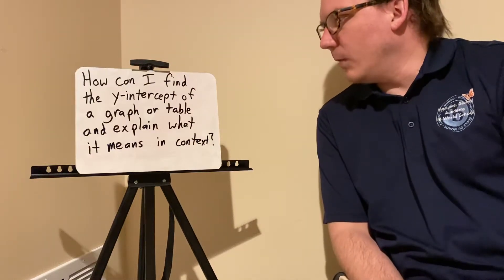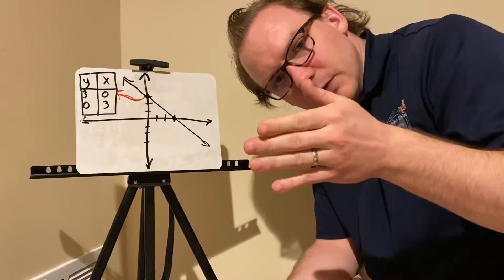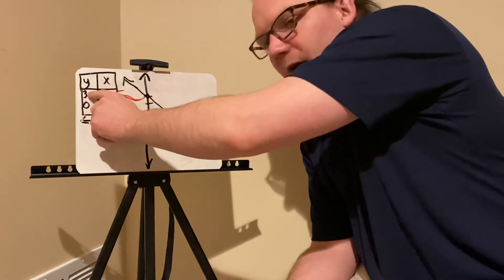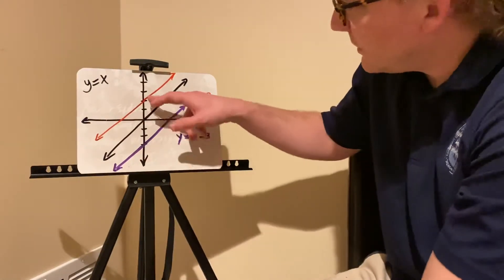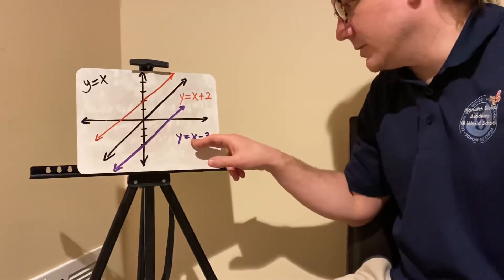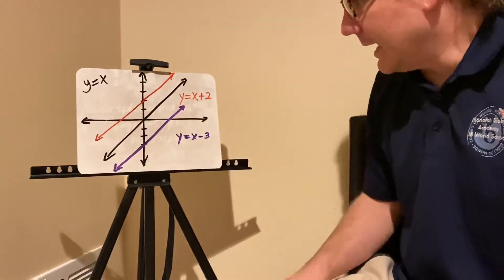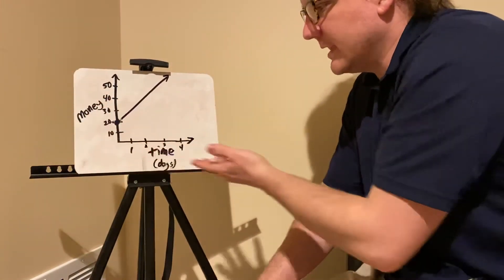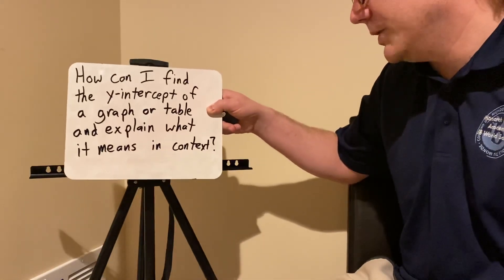Non-Proportional Relationships(y-intercept)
8.EE.B.6
Use similar triangles to explain why the slope m is the same between any two distinct points on a non-vertical line in the coordinate plane; derive the equation y = mx for a line through the origin and the equation y = mx + b for a line intercepting the vertical axis at b.